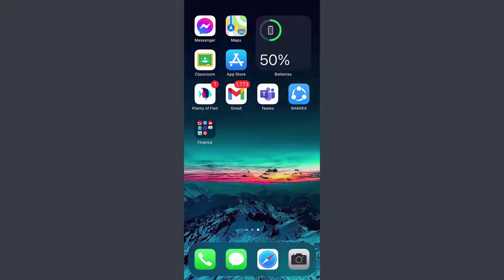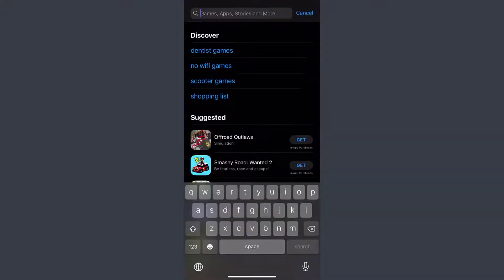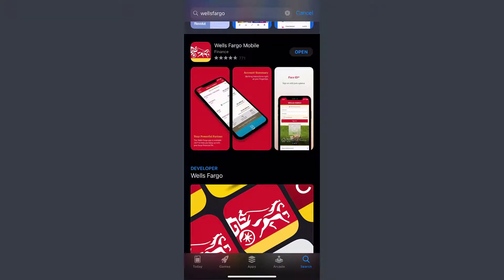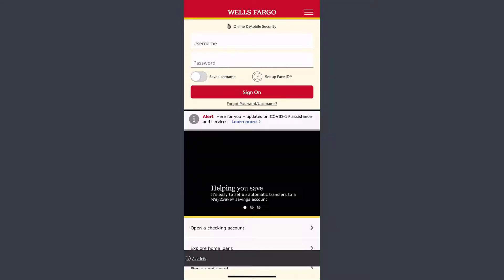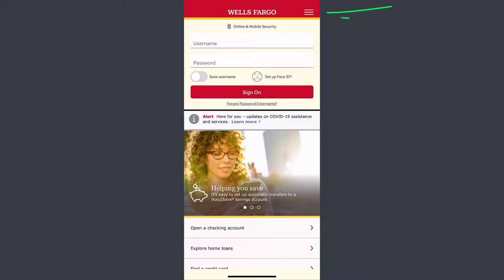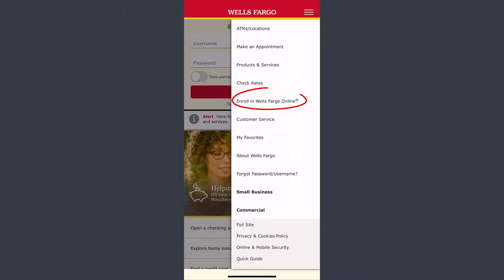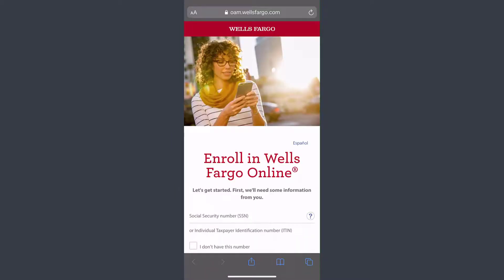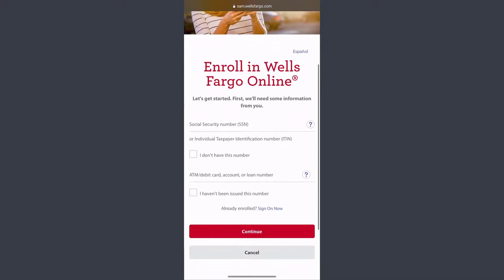Enroll in Wells Fargo Online | Register Wells Fargo Online Mobile App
How to enroll in Wells Fargo online 2020

This video tutorial walks you through the process on how to enroll in Wells Fargo online on mobile app.

The process is pretty simple and can be done in 2 easy steps.
All you need to do is download the wells Fargo mobile app, and follow the instructions shown in the video.